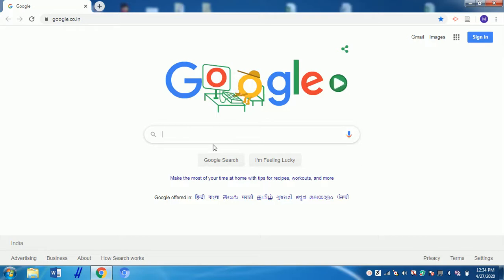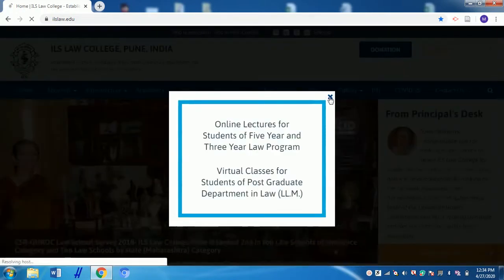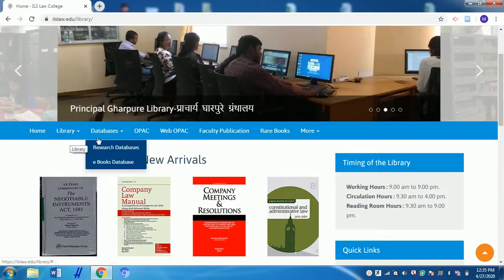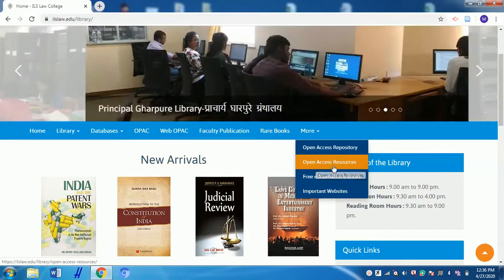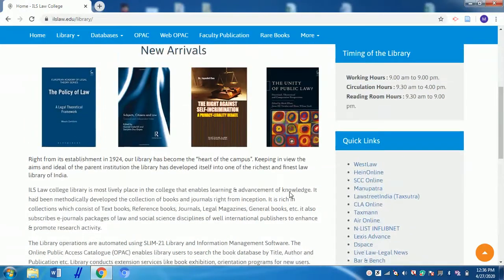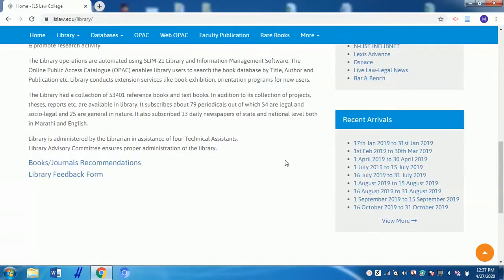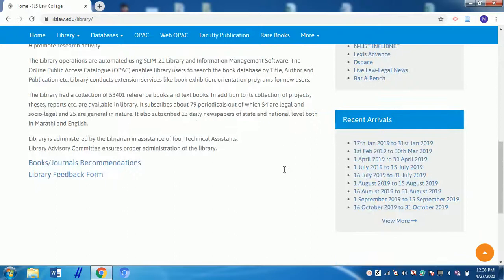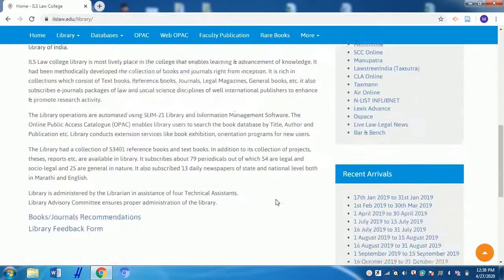ILS Law College Library Webiste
The video is about how to access ILS Law College, Library Website. Library databases, Services, facility any many more.